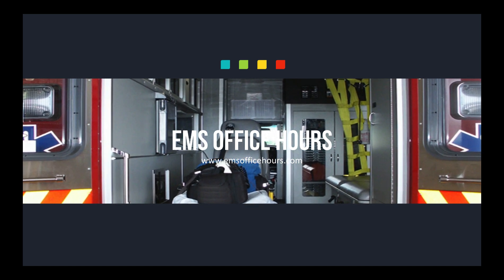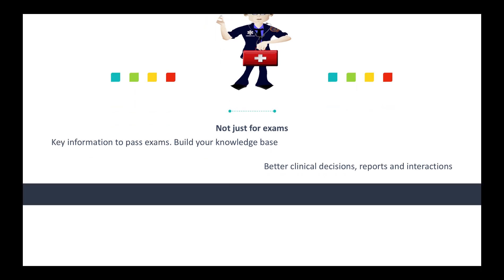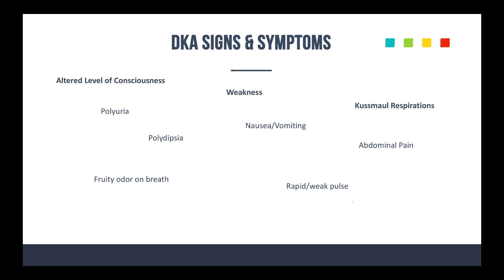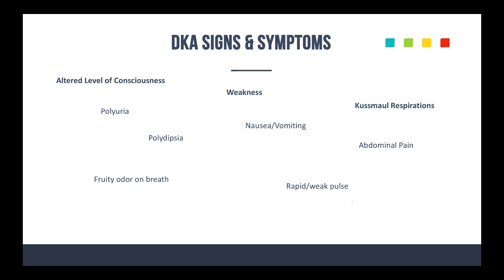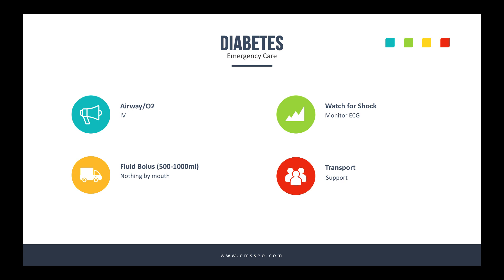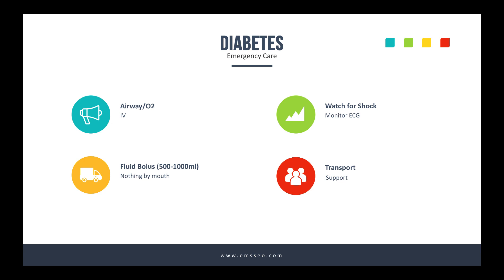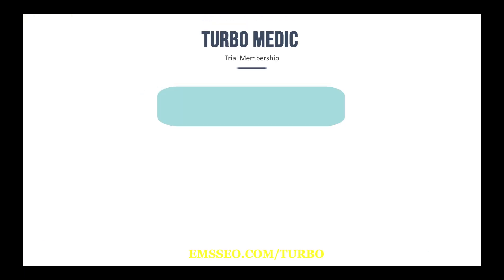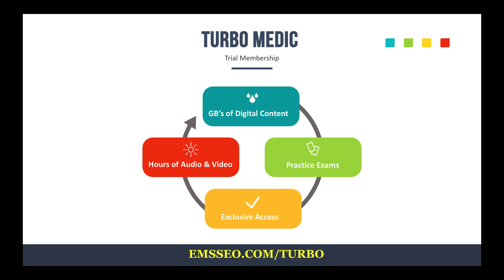Diabetic Emergencies | Hyperglycemia | DKA | EMS Quick Study Help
This session of the Monday Minutes focuses on DKA or Diabetic Ketoacidosis. Great review for diabetic emergencies and hyperglycemia patients. This video is geared to help you build your EMS paramedic knowledge and pass EMS exams successfully.